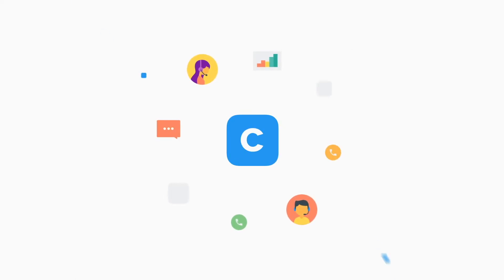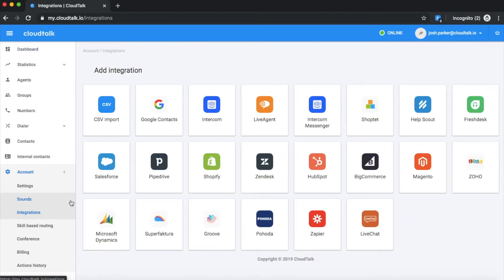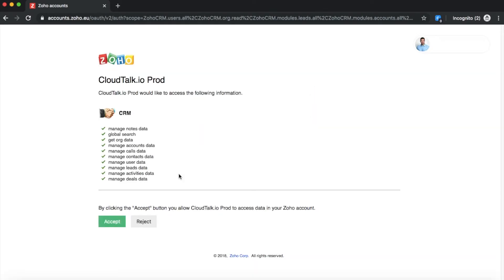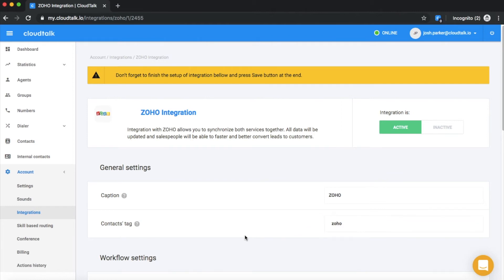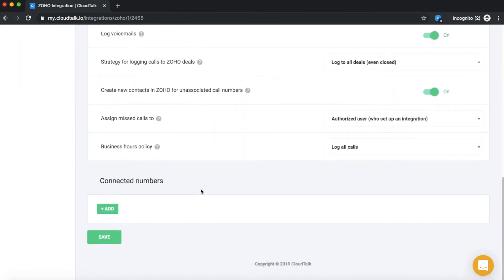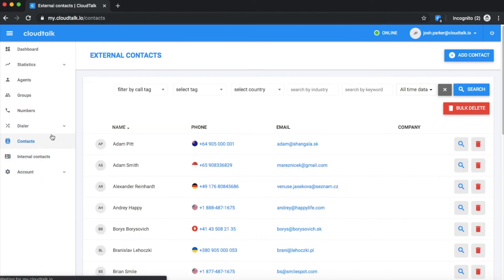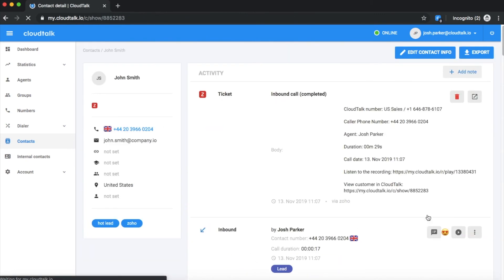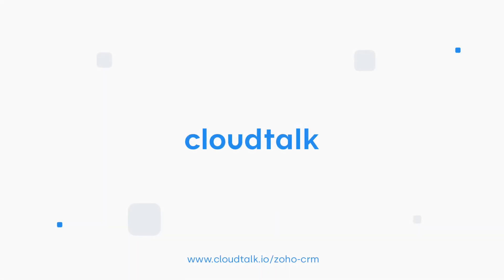Zoho CRM + CloudTalk - Integration Setup Guide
In this video, we will show you how to integrate Zoho with CloudTalk. The integration is very easy, no technical knowledge is required and it takes only 3 clicks to set it up.

Improve your sales team performance by bringing call centre features to your Zoho account.